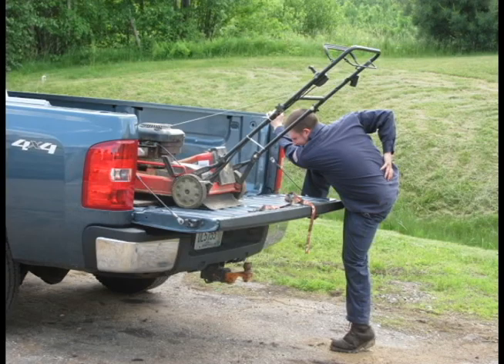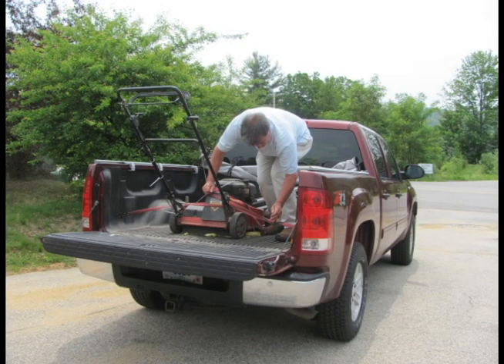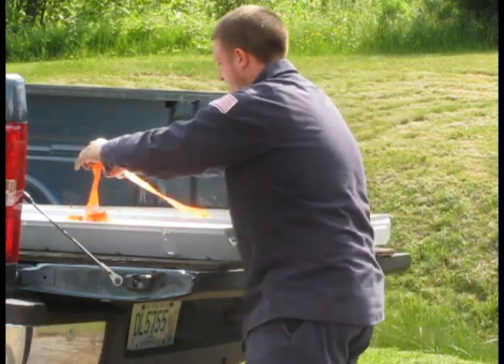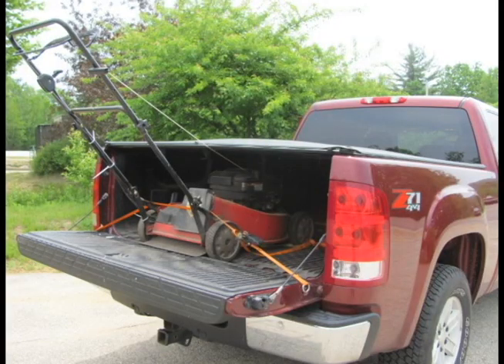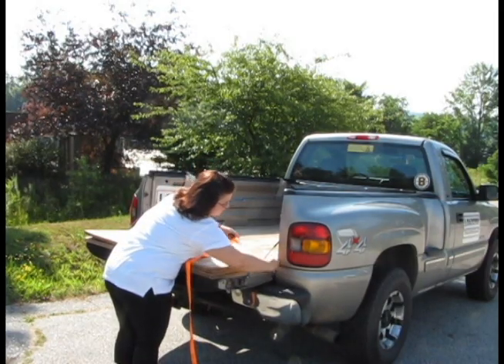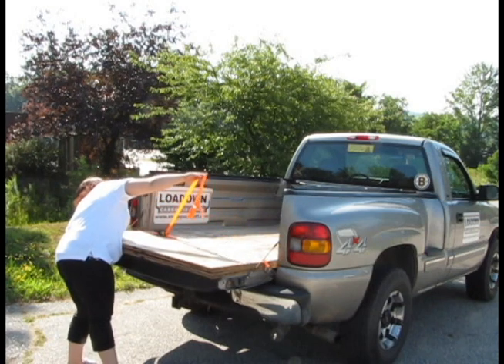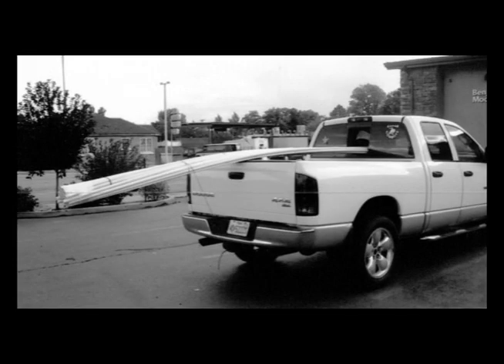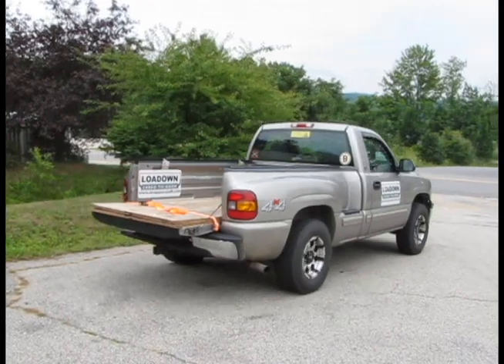LoaDown Cargo Tie-Down Demo